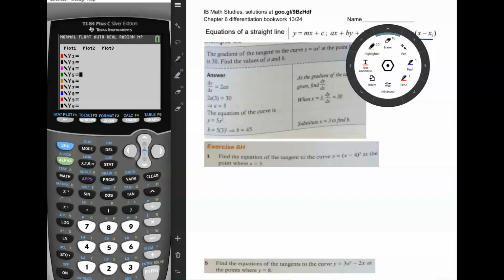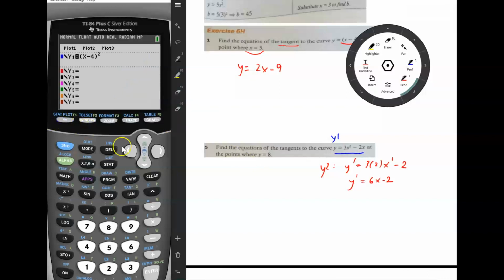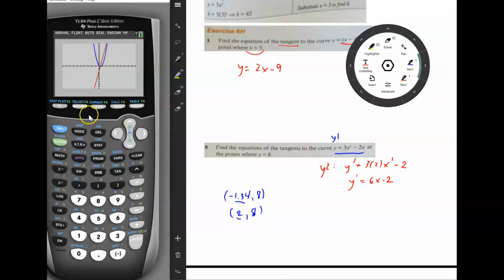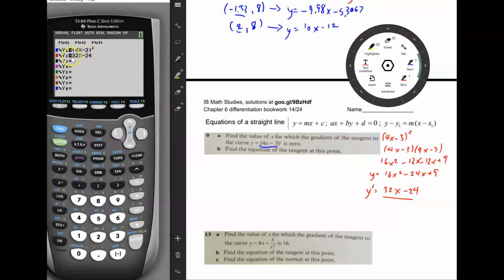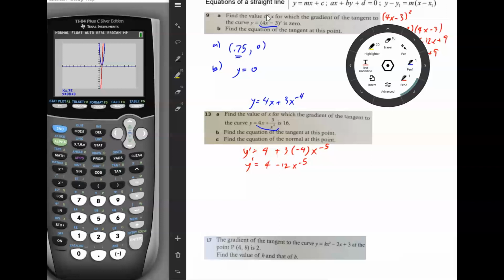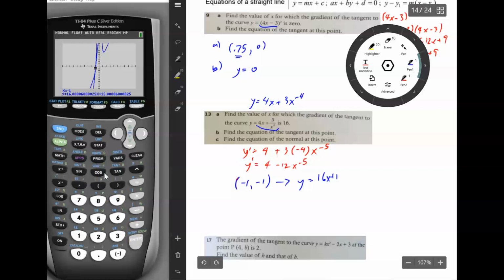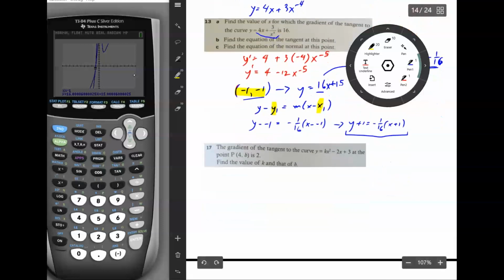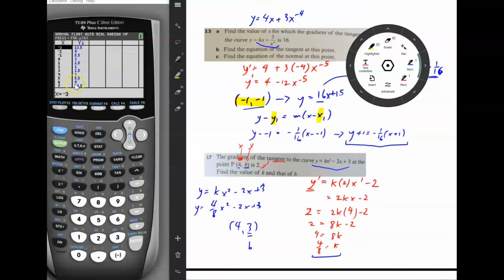MAISL differentiation p13-14 point-slope